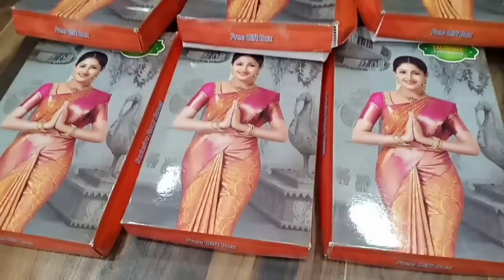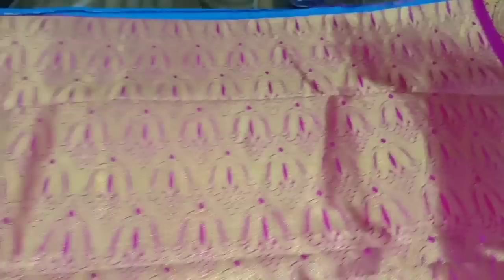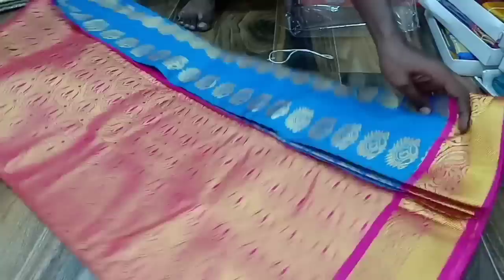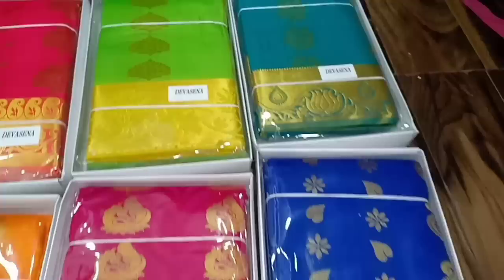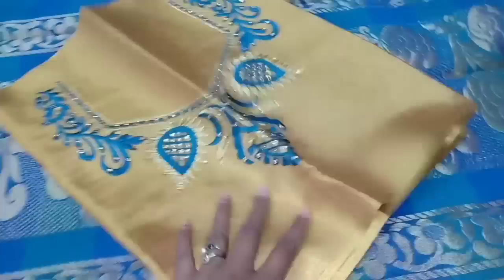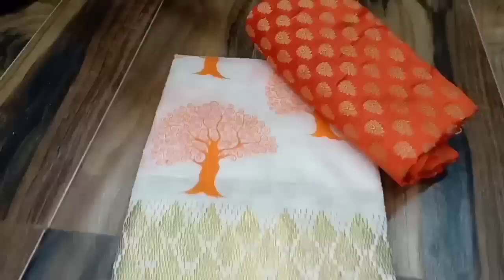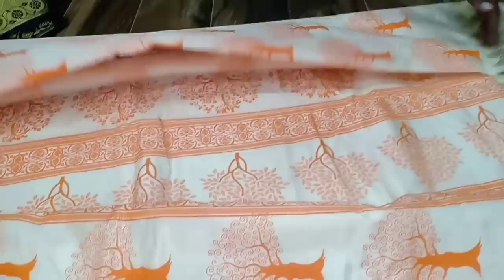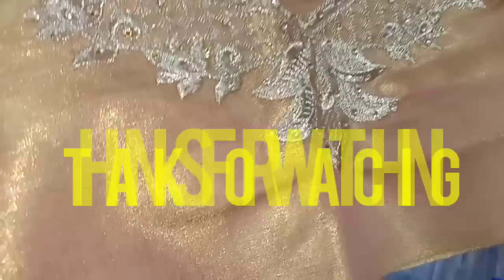Low price Soft Silk Sarees|Kanchi Silk | Tussar Silk RS.790 |Diwali Offer Sale Courier Available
Address for this shop
FAME BAZAAR
(manufacturer & wholesale)
No: 4/35 A, Jai Nagar 2nd Main Rd, Jai Nagar, Arumbakkam, Chennai, Tamil Nadu 600106
Ph.7299967800